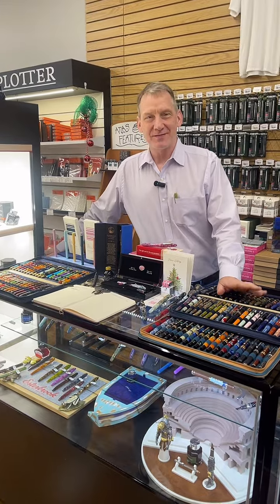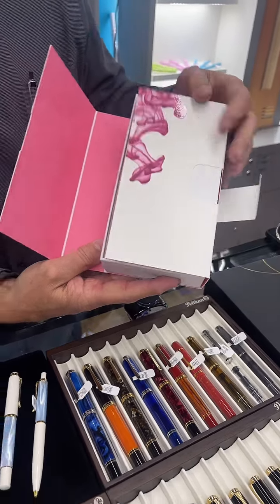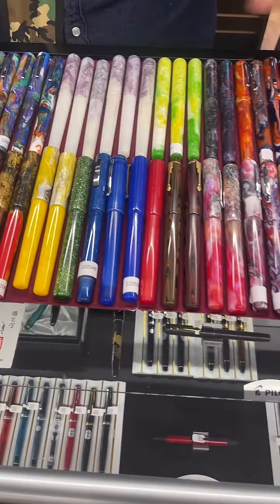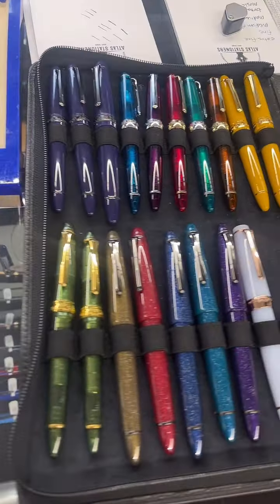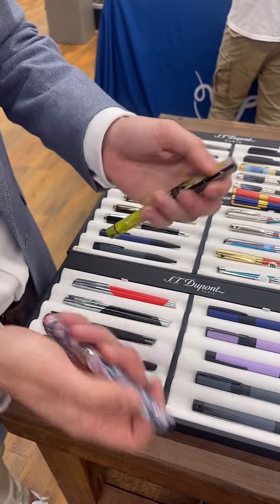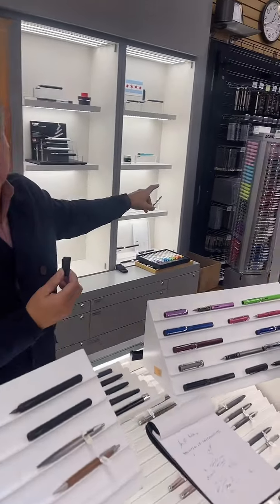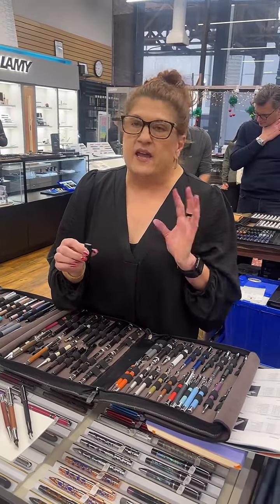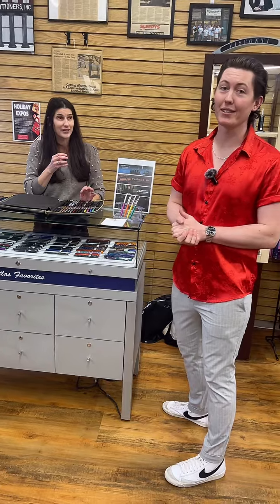Holiday Expo Weekend One Live Replay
What an unbelievable time we had at our first Holiday Expo weekend.  Check out the live replay to see the shenanigans!  Please keep in mind that our second Holiday Expo weekend will kick off on December 15th & 16th!

PEACE!
-Brendan